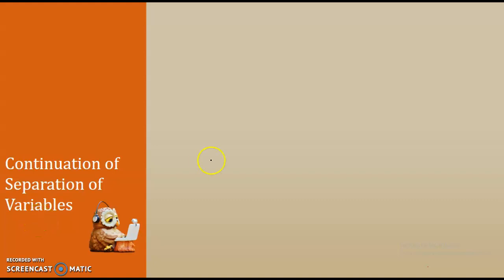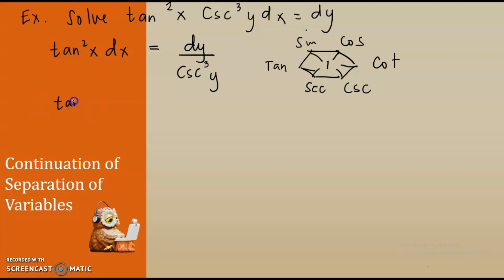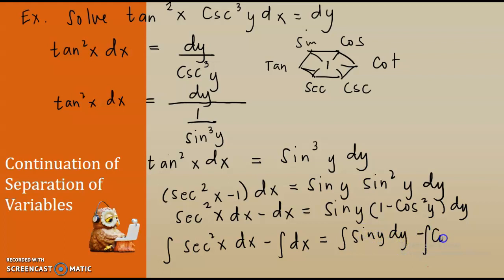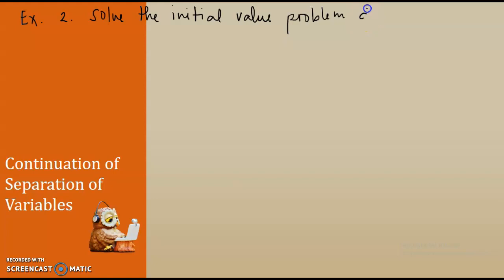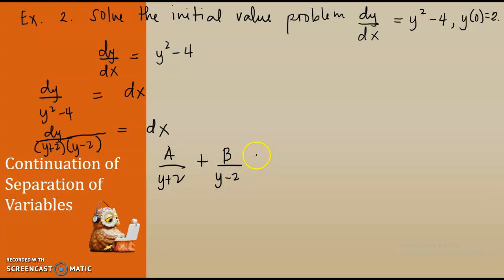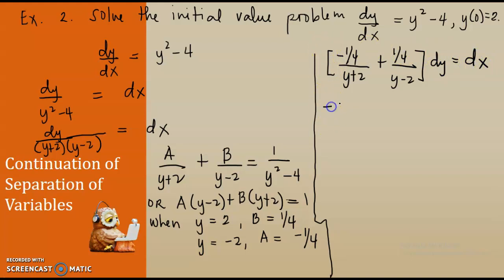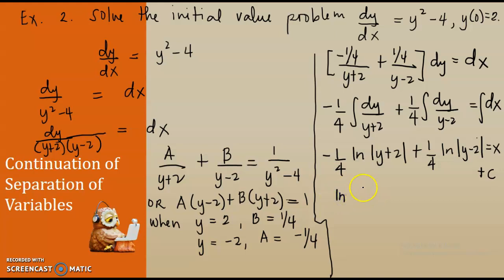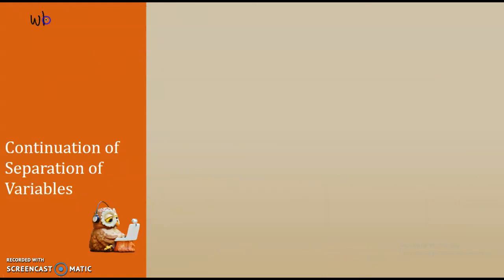Continuation of Separation of Variables